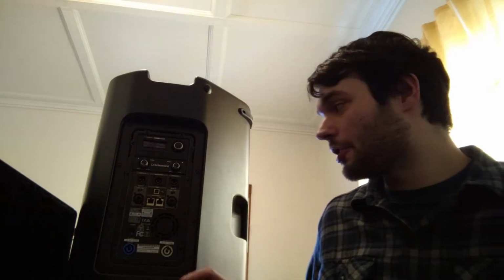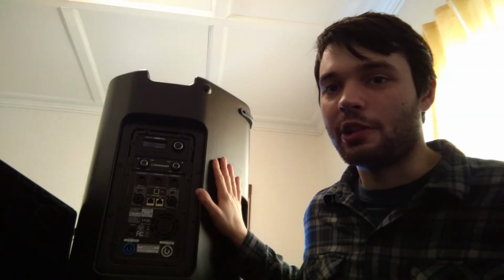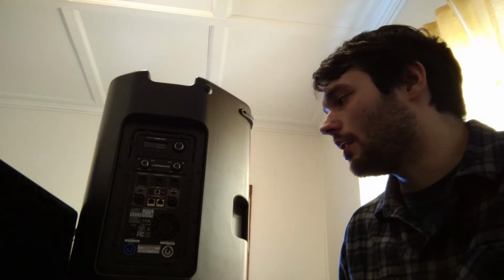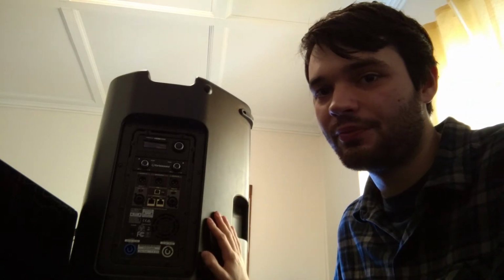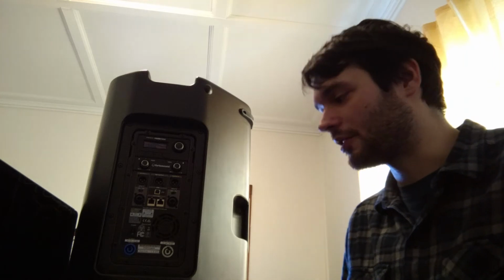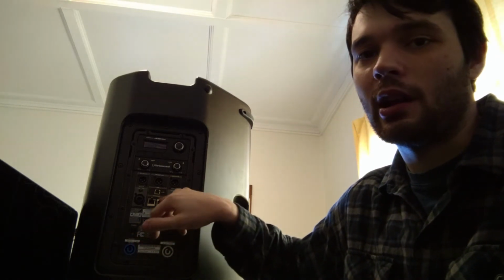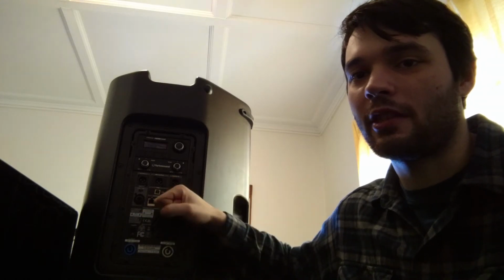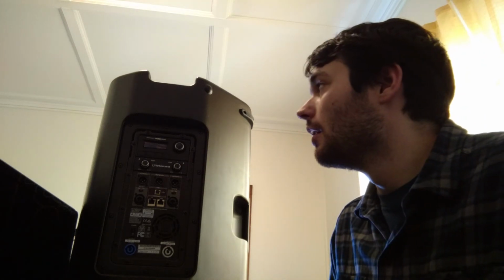Turbosound iQ15 Loudspeaker Review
Houghton Media Services reviews the Turbosound iQ15 Loudspeaker.